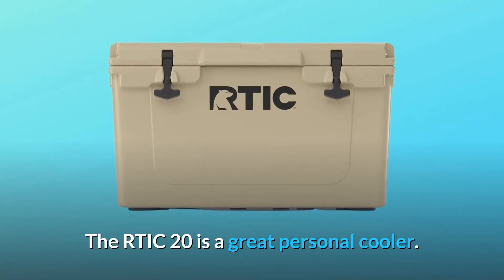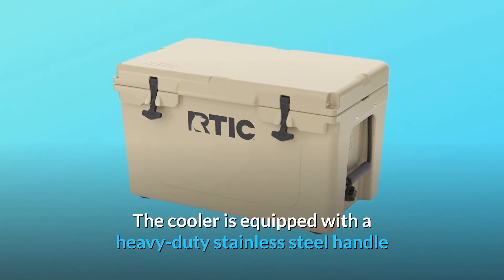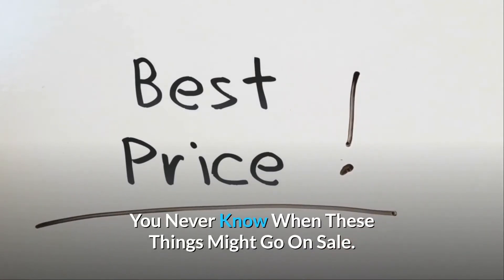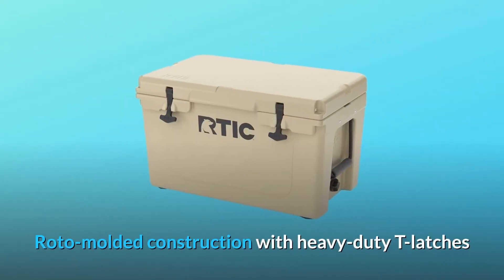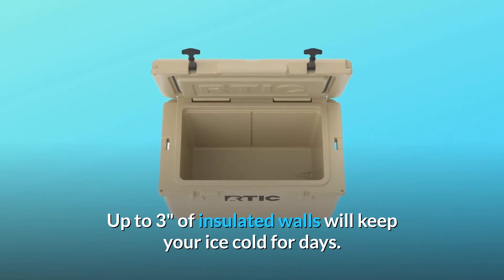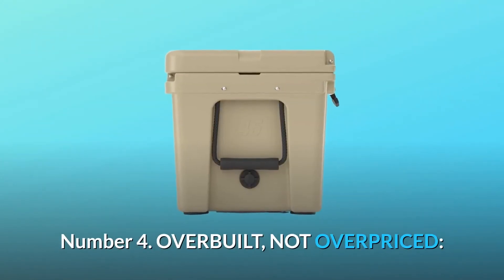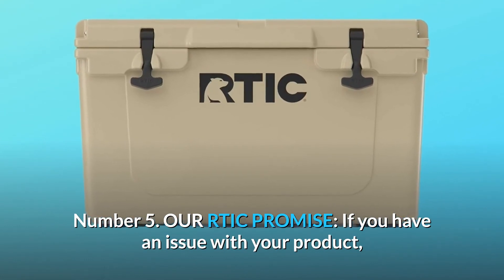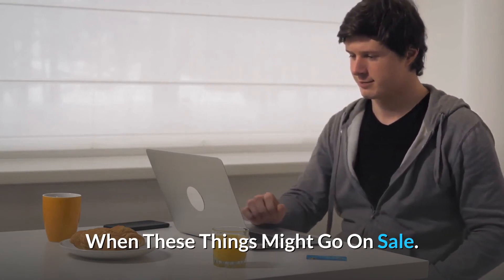RTIC Hard Cooler Ice Chest with Heavy Duty Rubber Latches Review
Check Amazon's latest price (These things might go on Sale)

RTIC Hard Cooler - rtic 52 ultra light hard cooler ice challenge. rtic 65l hard cooler review - we received this cooler as part of a campaign. rtic coolers a scam?
lets talk about the difference between the rtic cooler and the yeti cooler.

this is a look at the rtic 45 cool box. rtic 20 cooler - don't buy a yeti ! rtic 45 cooler review.

rtic 145 cooler.

RTIC Cooler -  thanks for watching this yeti tundra review and rtic cooler review.  in this video  jeff compares rtic coolers vs yeti coolers. rtic vs yeti cooler review | a look at cheaper competitors (new! rtic vs ozark trail cooler review | ultimate ice chest guide (new).
why i went from an rtic cooler to a yeti cooler in a matter of minutes.

rtic cooler or a yeti cooler???
rtic soft pack cooler test & review.

how to make an rtic cooler even better than it already is and a giveaway!

RTIC Hard Cooler Ice Chest - here is my review of the rtic 45 coolers and the rtic 65 coolers.

rtic 52 ultra light hard cooler ice challenge.

Searches related to RTIC Hard Cooler Ice Chest with Heavy Duty Rubber Latches Review

RTIC Hard Cooler
Ice Chest with Heavy Duty Rubber Latches
RTIC Cooler
RTIC Hard Cooler Ice Chest